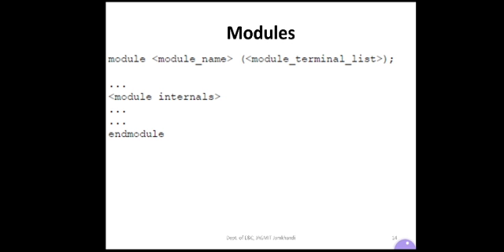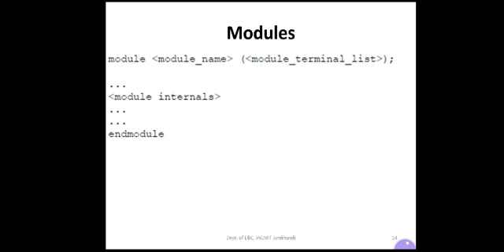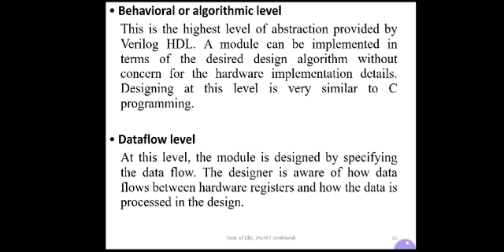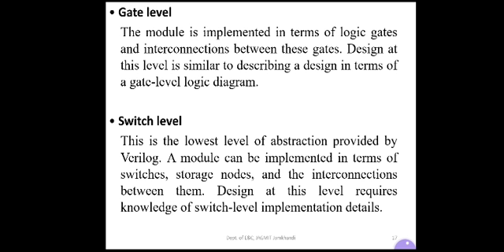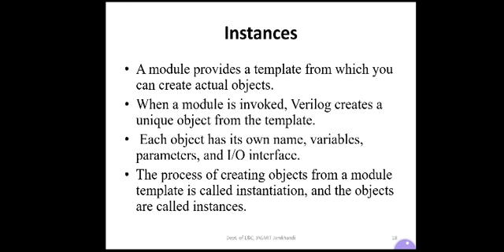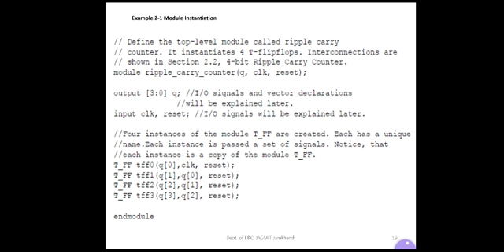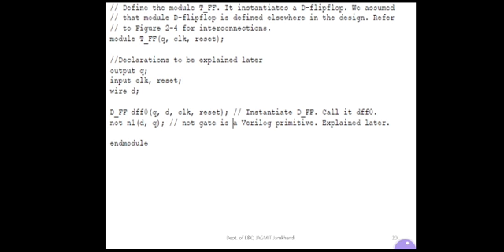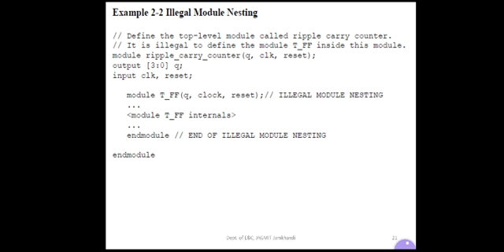18EC56 M1 C4